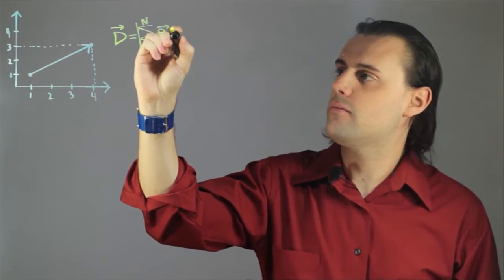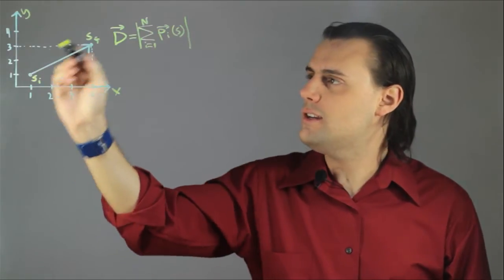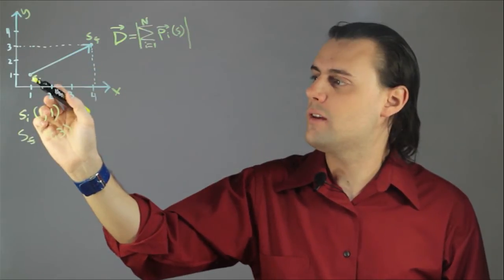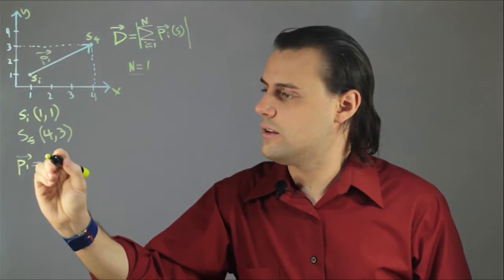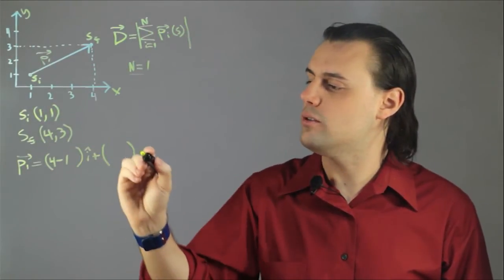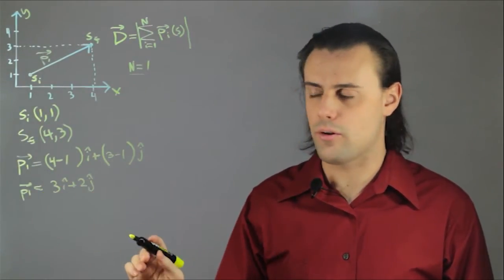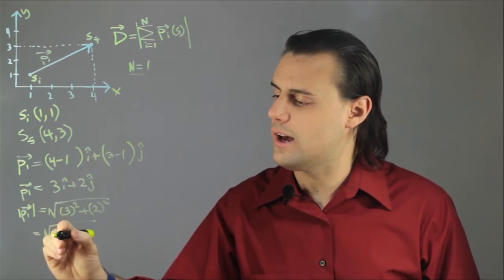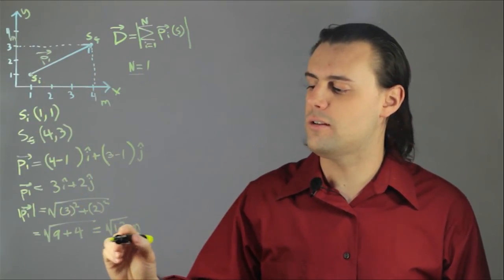What Does Displacement Mean in Physics? : Physics Help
Displacement in physics is a vector quantity and not a scalar quantity. Find out what displacement means in physics with help from an experienced physics expert in this free video clip.